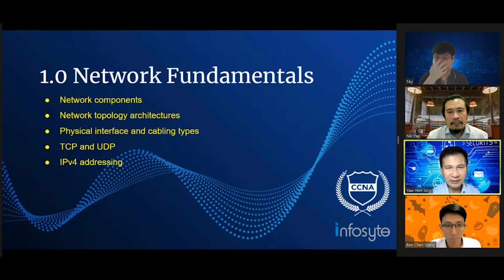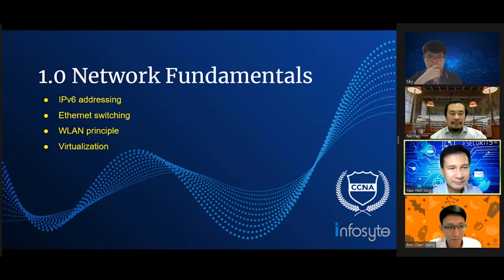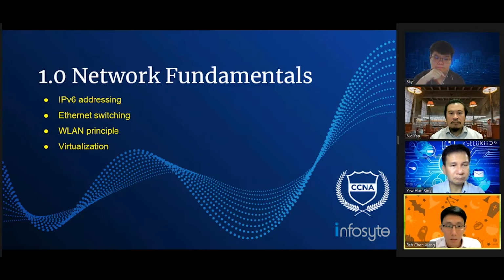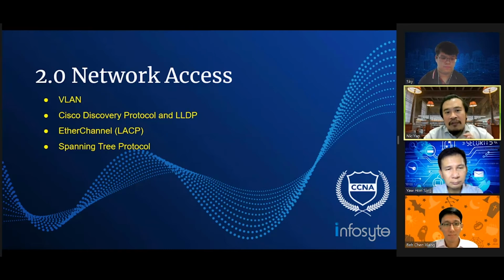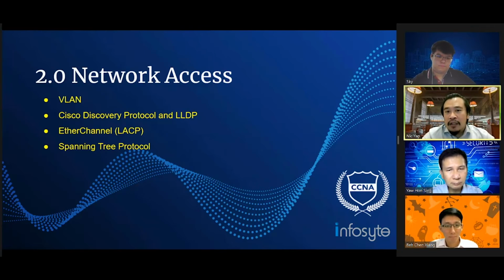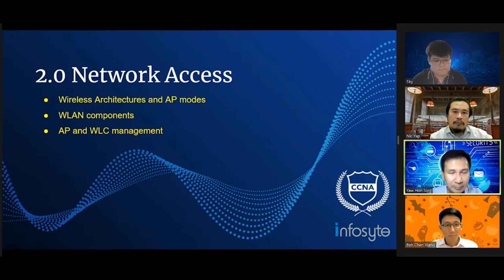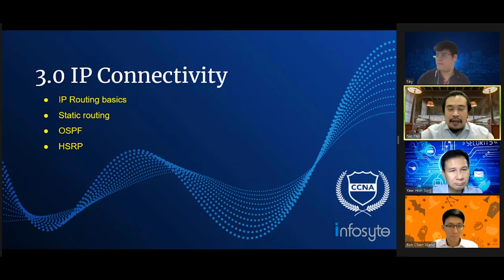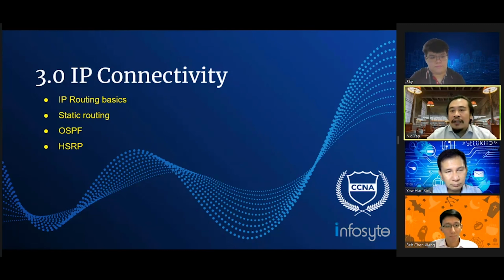Cisco Certified Network Associate : CCNA Course Highlight Part 1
Cisco Certified Network Associate (CCNA) course presents the concept, commands, and practice required to configure Cisco switches and routers in multiprotocol internetworks. Through lectures, discussions, demonstrations, exercises, and laboratory projects, students are given information sufficient to identify and recommend the best Cisco solutions for small to medium-sized businesses.

This video will discuss on the following:
• Networks Fundamentals
• Network Access
• IP Connectivity
• IP Services
• Security Fundamentals
• Automation and Programmability

Infosyte is industrial recognised IT training center. We offer IT training courses with partner's authorization such as Huawei, Veeam, CompTIA, Microsoft.